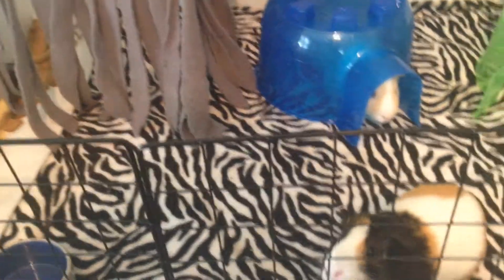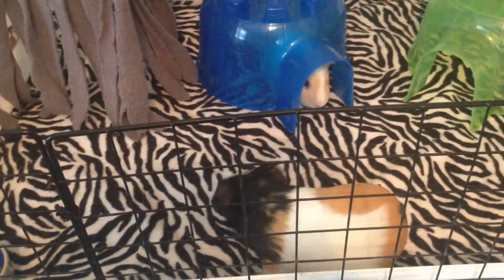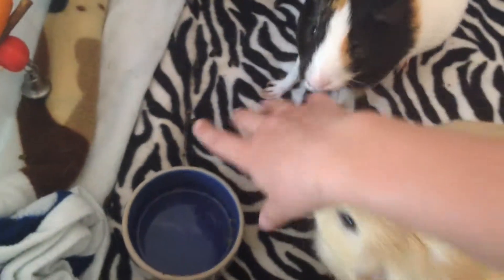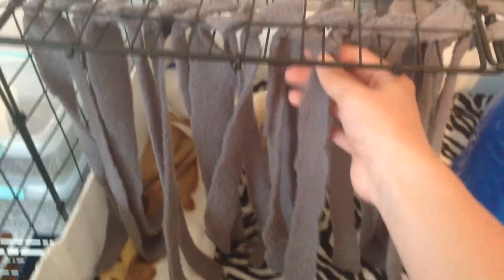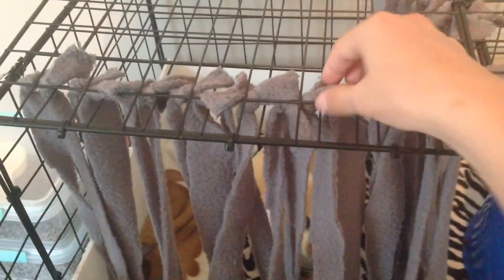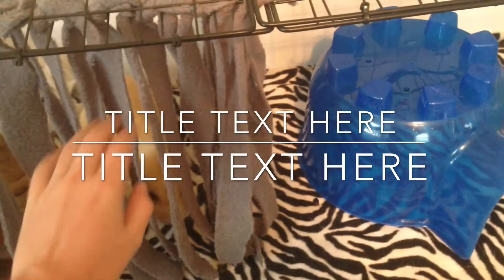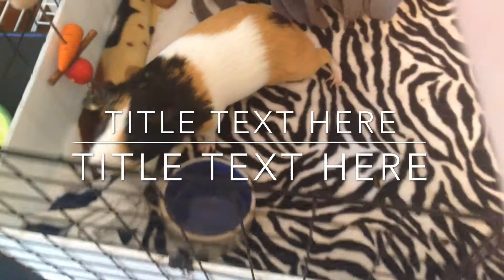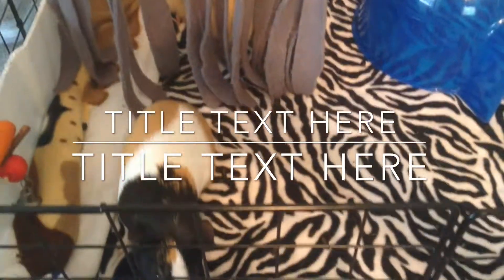Cage Tour (SillyPiggie123)